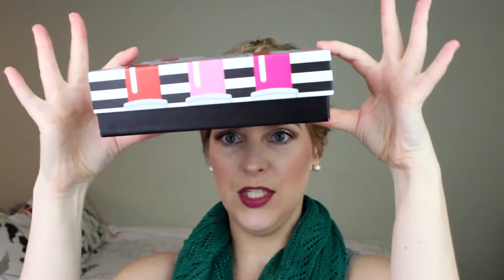PLAY! by Sephora: New Subscription Unboxing | Truly Bela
Check out PLAY!